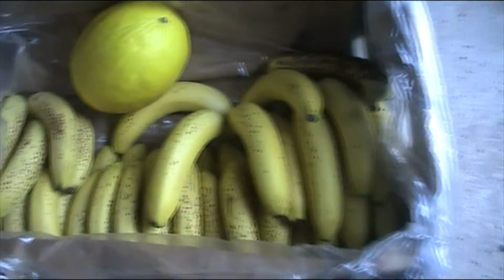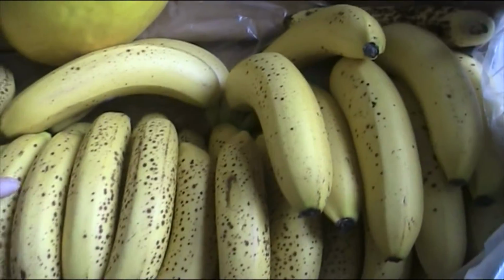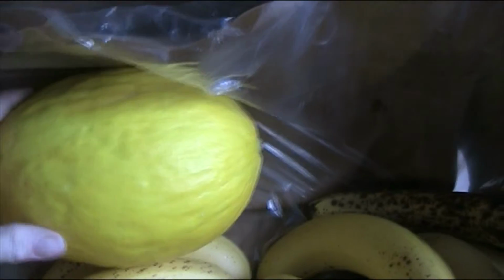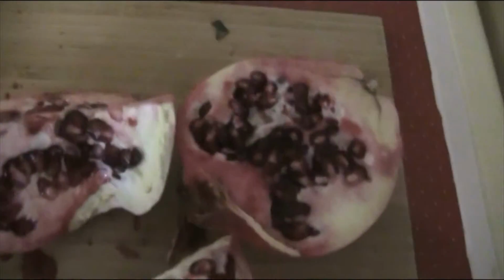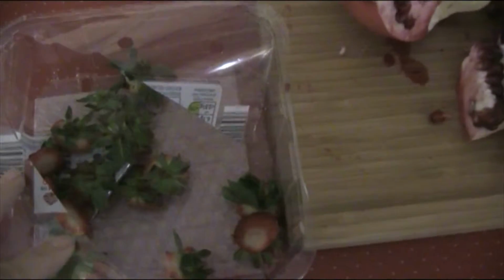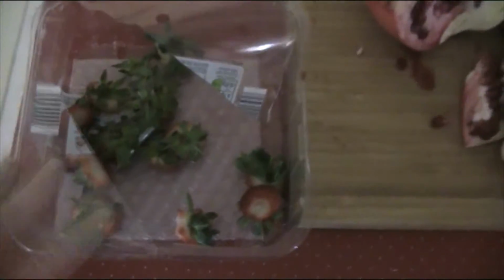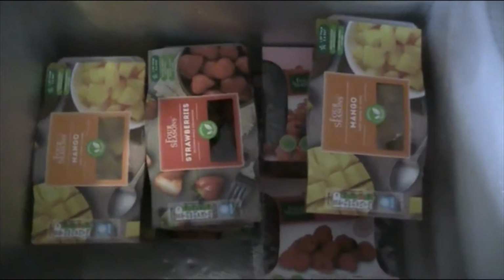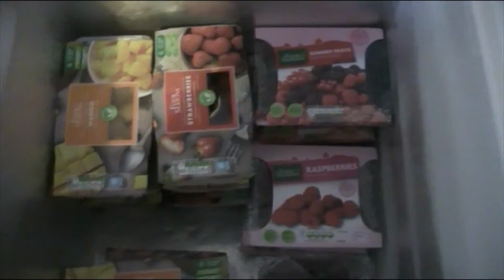My Running Raw Challenge. Day 13. Fruit troubles.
Eating a high raw diet, training for a half marathon, whilst looking after a bunch of kids and not living in the tropics!